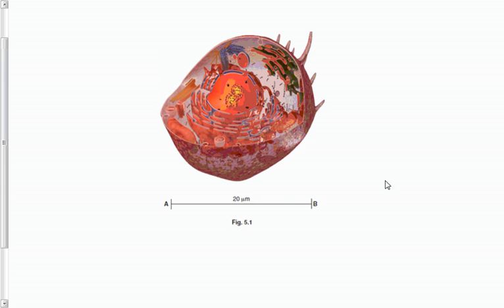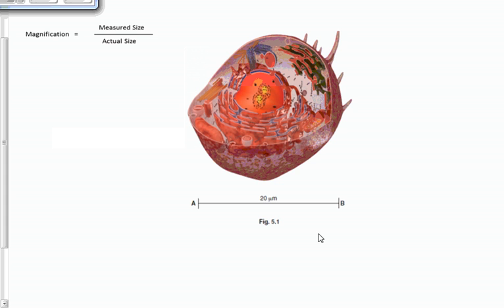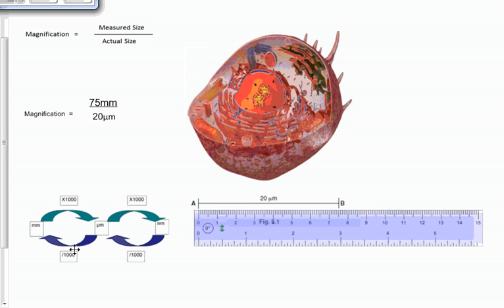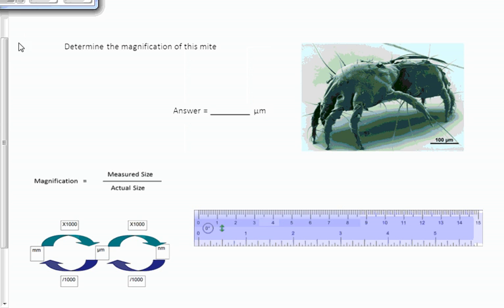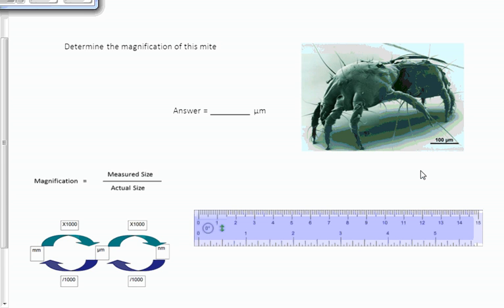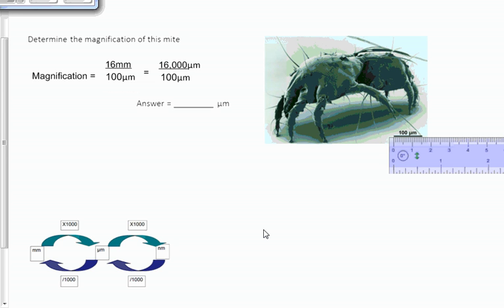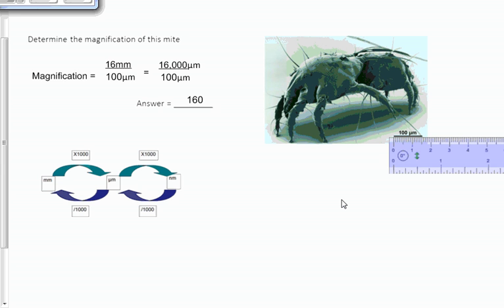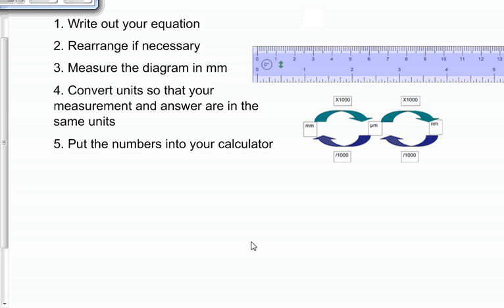Magnification Calculations Video 2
2nd video on magnification calculations.